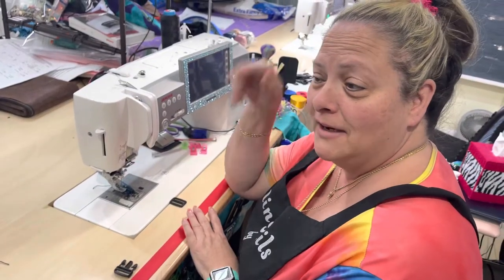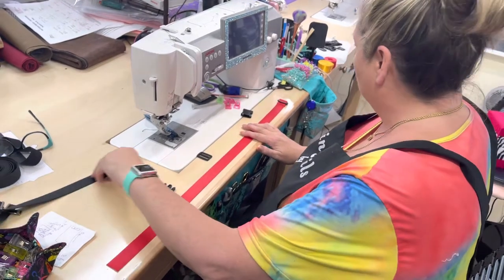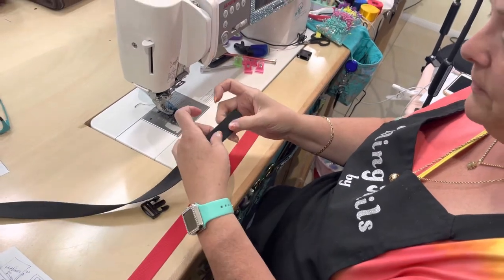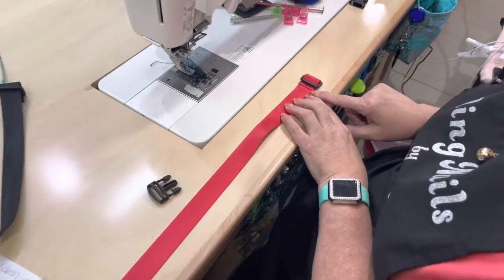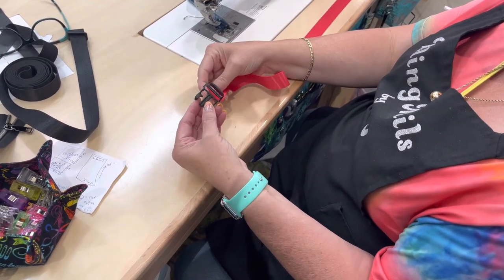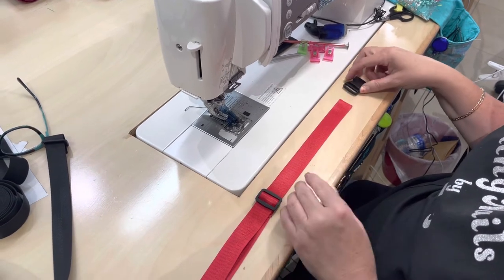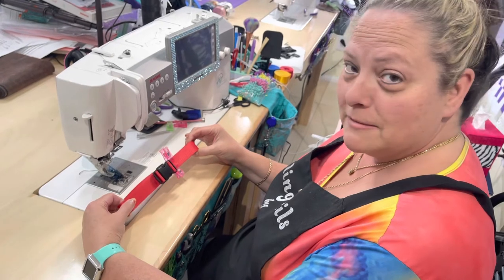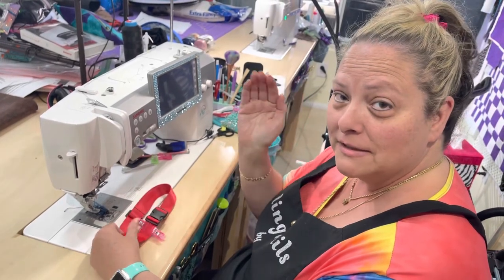How to make a Dog Collar, a child shopping cart (“buggy”) strap or child-proof cabinet strap!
This quick tutorial came about from a “friend in need” situation. This one project solved 3 of her issues. Ever tried to find a shopping cart with a working strap for kids in it? Well, now u can make your own and keep in your purse so that you don’t need to look. Plus, it’s way more sanitary!! These can also be used as a dog collar. And also, this is great for strapping your cabinetry doors together to keep those lil one’s from rummaging through your cabinets!

We figured to add 10” of webbing to the actual length needed! In this video we were using 1” nylon webbing and 1” hardware.
Happy sewing!